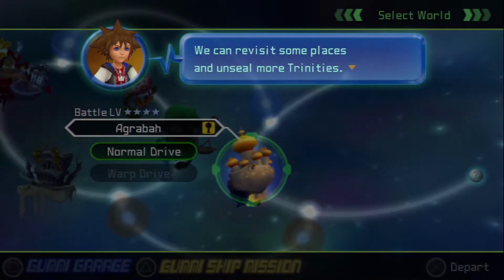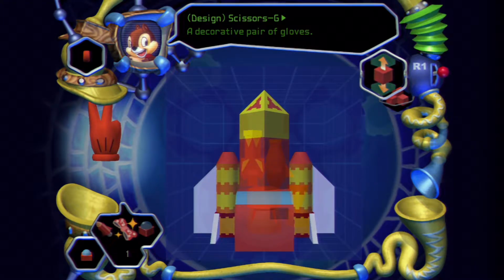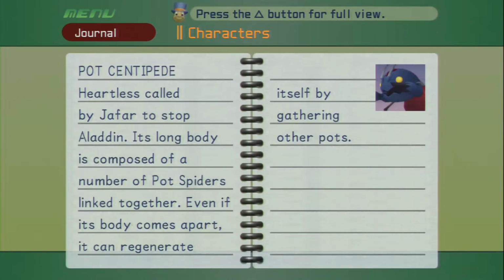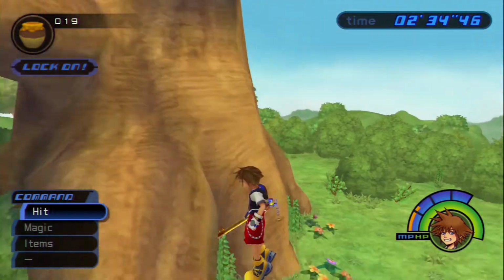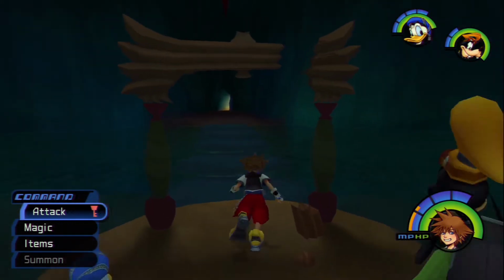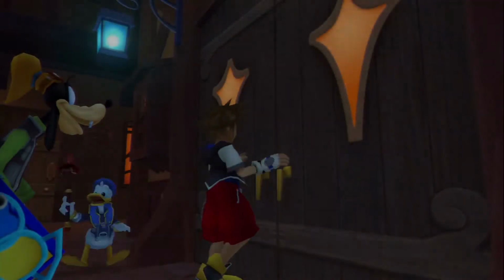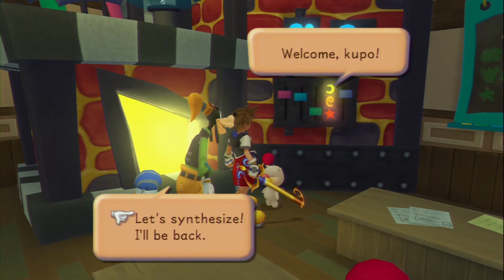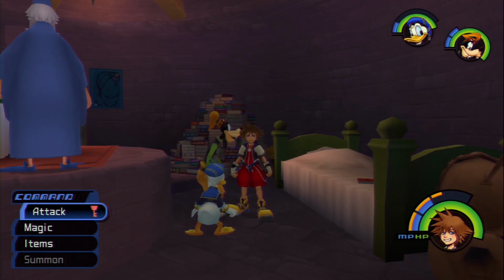Kingdom Hearts Final Mix HD - Playthrough Part 20 HI, HONEY!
We fly back to Traverse Town to feed Pooh, awaken a young prince and it's showtime with the Genie before shopping for weapons and crafting!